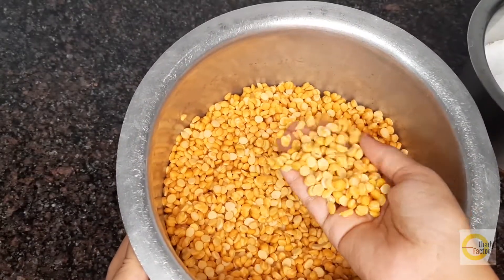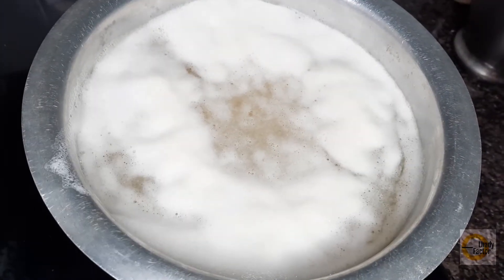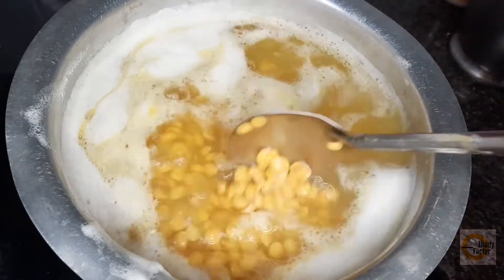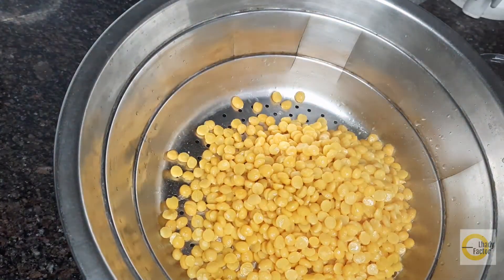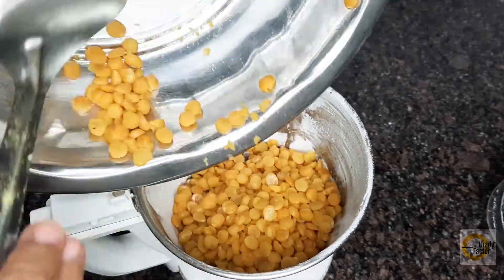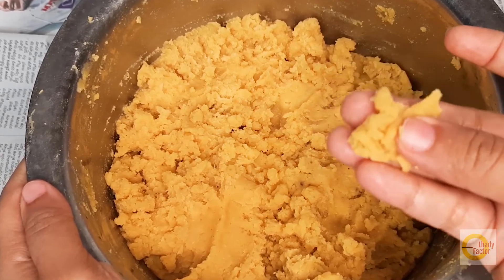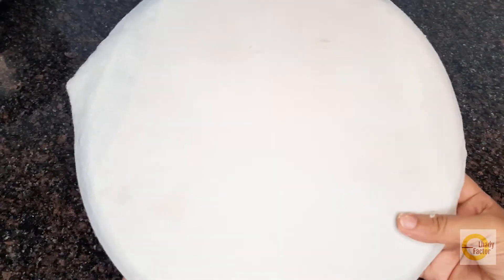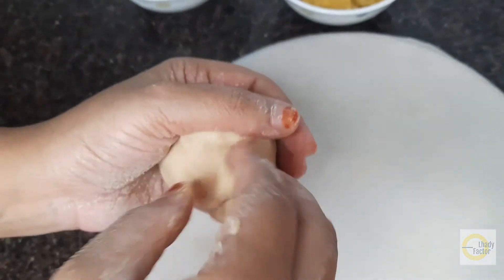ఈ శివరాత్రి కి ,ఒక్కపోద్ద్దు తరువాత పోలెలు తిని చూడండి !ఆహా ఒహ్హో అని తప్పక అంటారు!!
polelu orbobbatlu or obbattu or Holige is one of the sweets that is made during festivals like Ugadi, Ganesh Chaturthi and shivratri. these are delicious flat breads stuffed with the sweet aromatic stuffing of chana dal .
this is the healthiest version i have show.
please do try it and share your valuable comments.
follow me on instram too @lhadyfactor